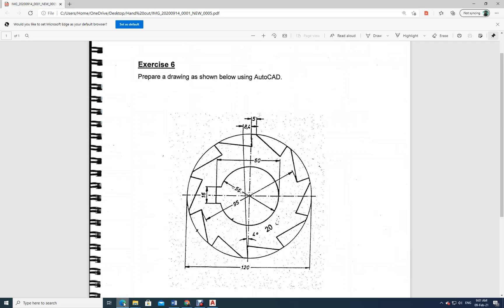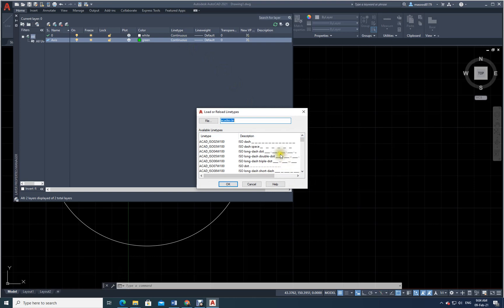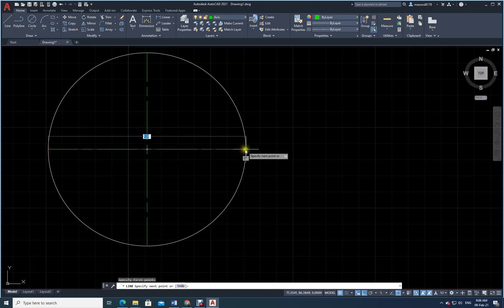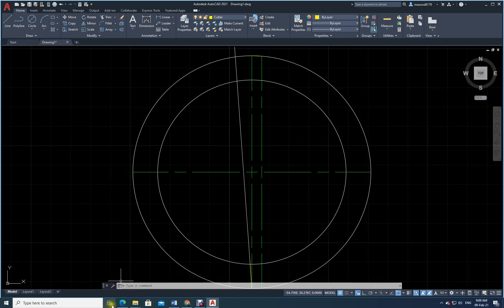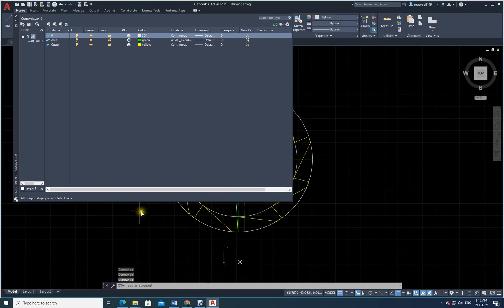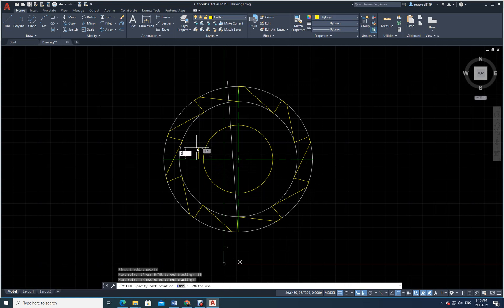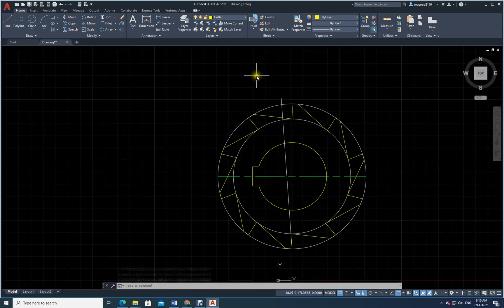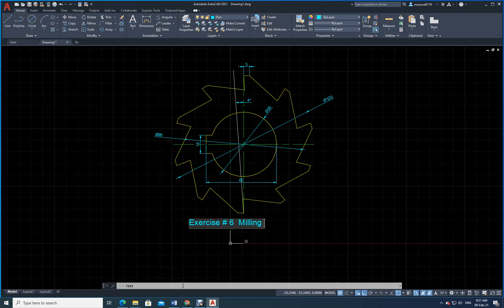Exercise 6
To draw a milling cutter